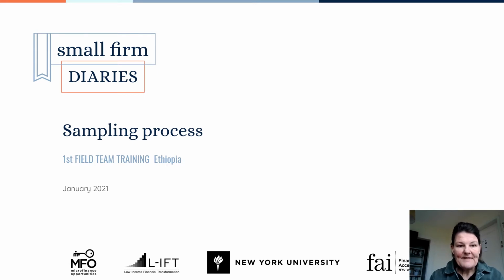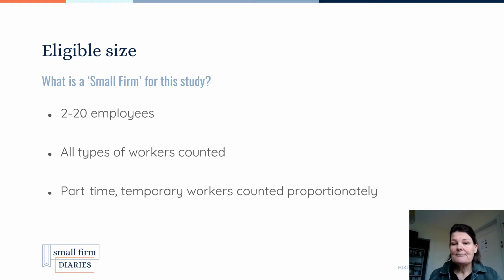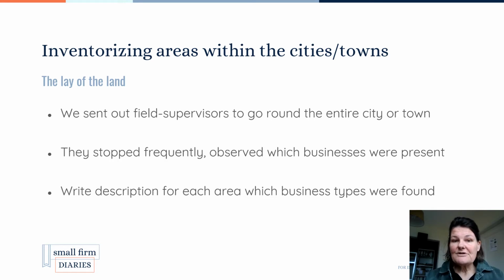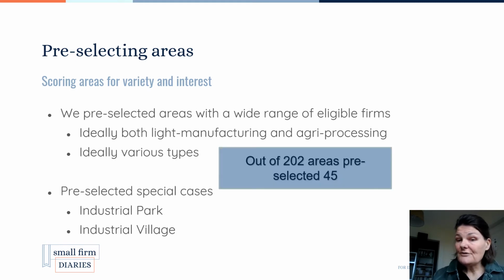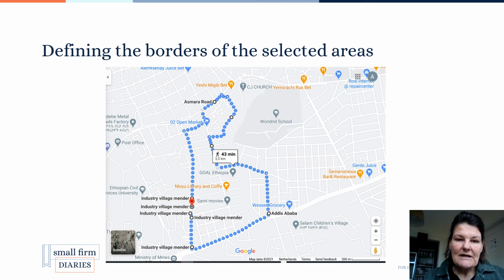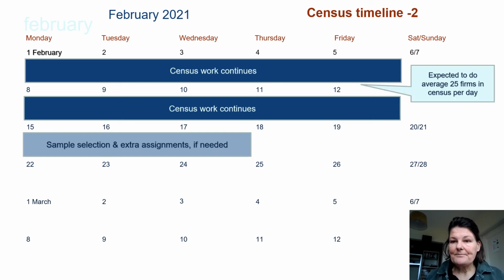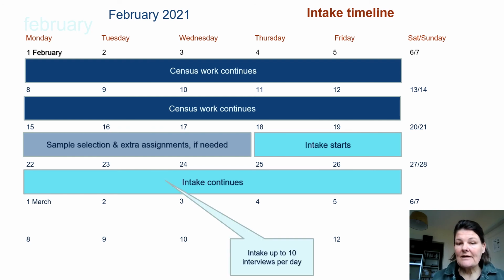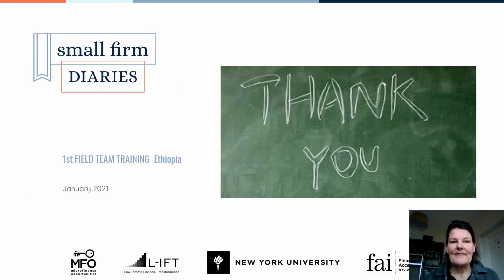Sampling Process V3 with video